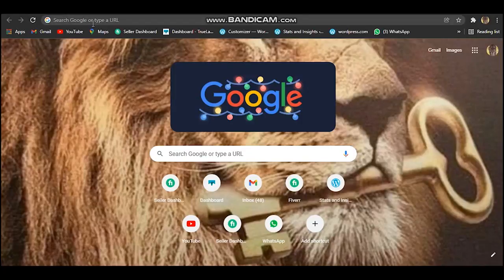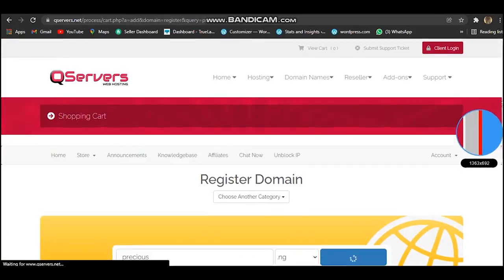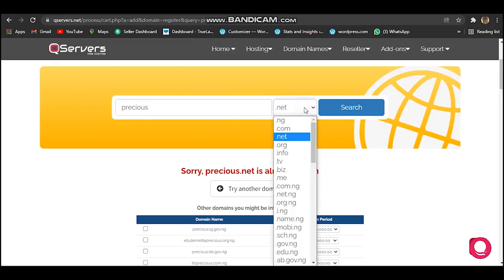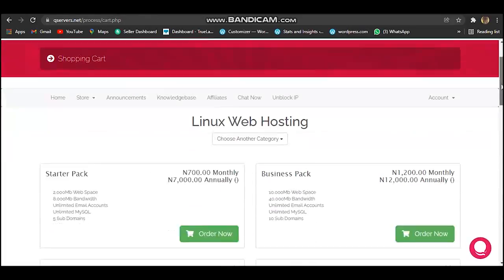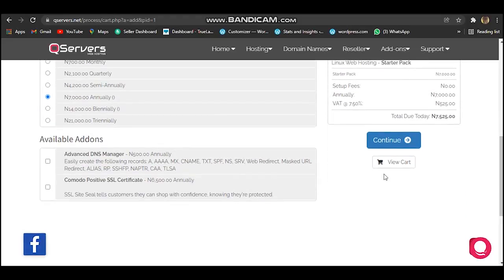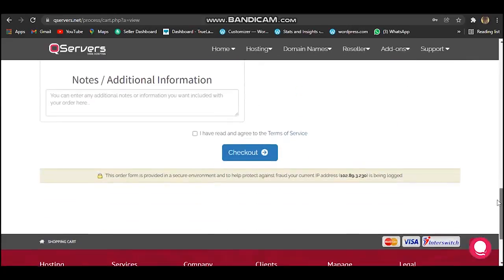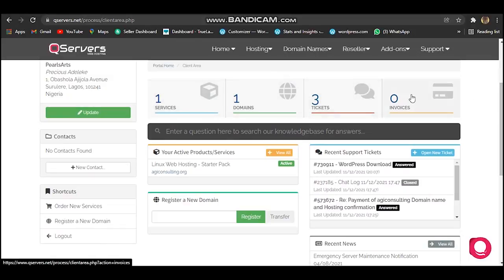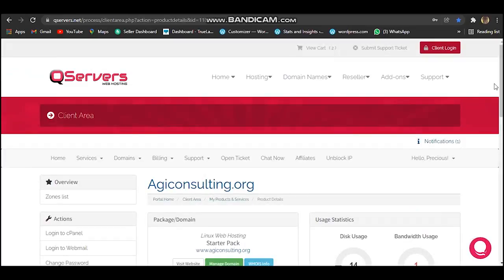Your Ultimate Guide to Buying a Domain Name and Hosting: Get Your Website Up and Running!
Learn how to buy a domain name and hosting in this step-by-step tutorial.
Looking to set up a website? follow this tutorial to buy a domain name and hosting from Qserver for your website, wanting to create a website, the first step is to buy your domain name. In this video, I'll teach you how to buy a domain and I'll show you domain name registrars, the one I recommend

Get a free .com.ng domain name and 2GB Space + 8GB Bandwidth + Free SSL Cert for N7,000 Only!

Other domain and hosting registrars:
Cloudflare
Google Domains
Namecheap
Hover
GoDaddy

Common mistakes people make when purchasing their domain:
1. Always buy your domain from your website builder or hosting provider (Qserver, Namecheap, Bluehost, etc.)
2. Don't pay attention to the renewal price for their domain